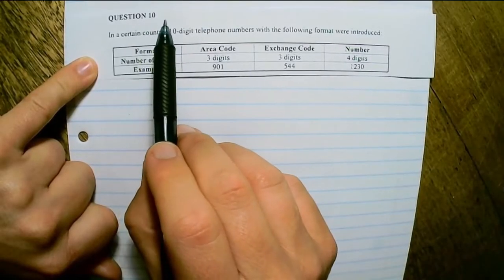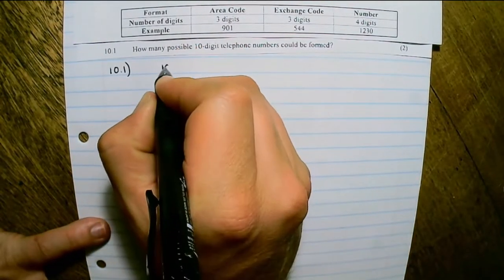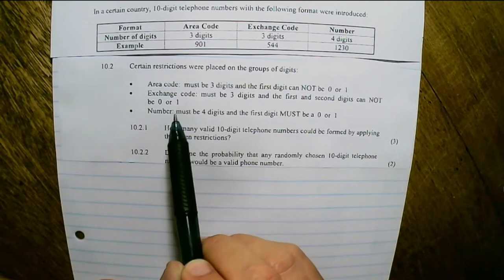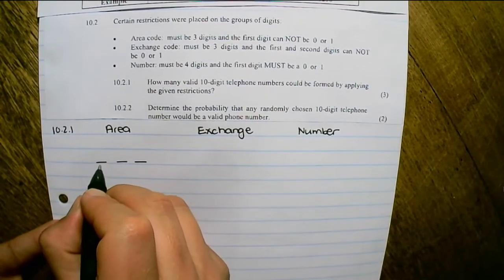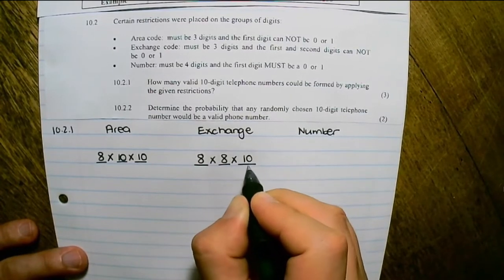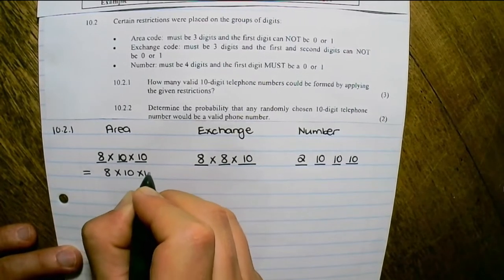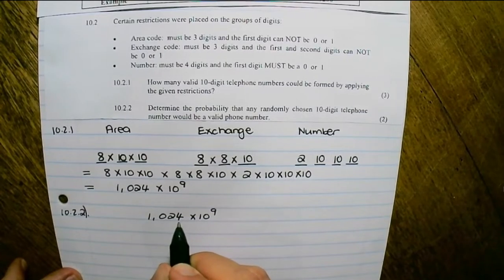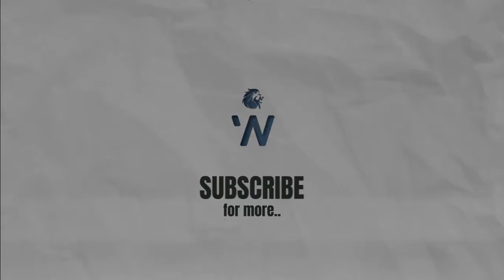Gr. 12 Math Paper 1 (2023 final preparation) - Probability - Counting Principle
In this video we work through Question 10 (November 2020, Paper 1)

This question covers questions on Probability, the counting principle, Repetitive events and the factorial.
* probability
* counting principle
* repetition
* factorial